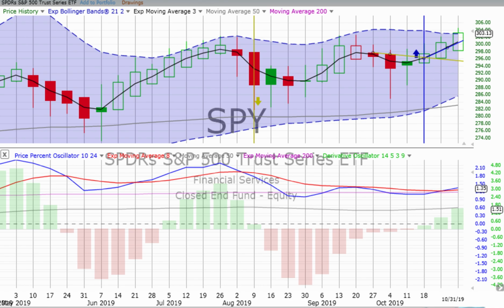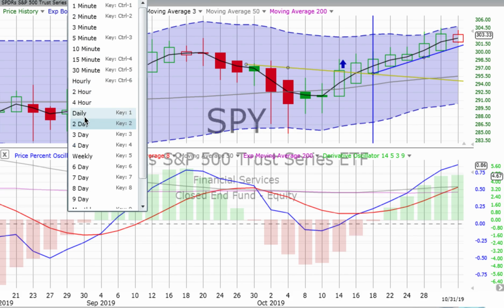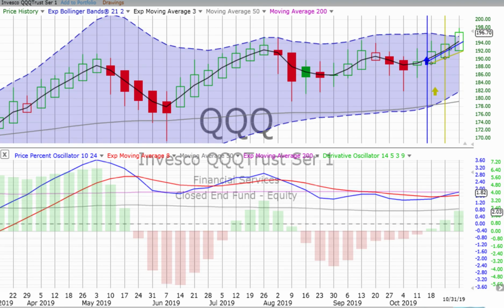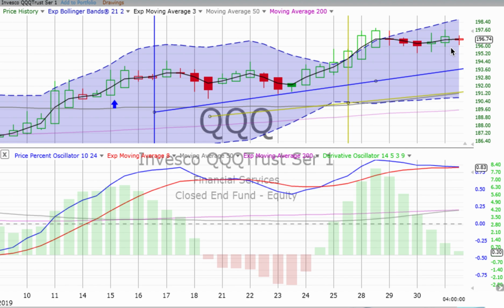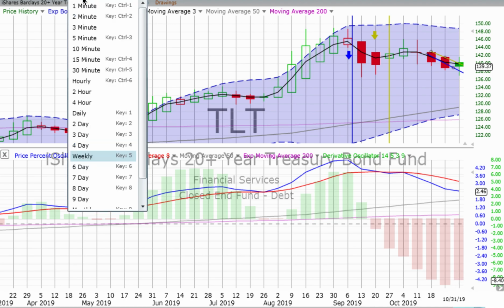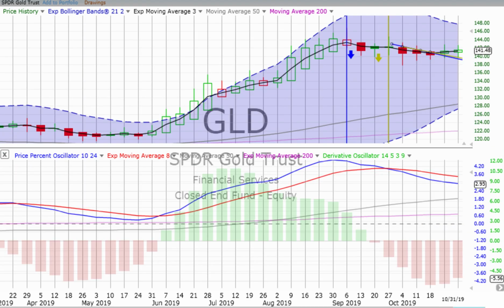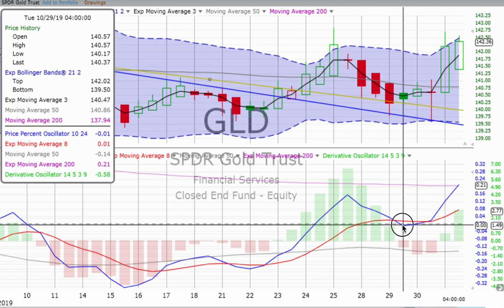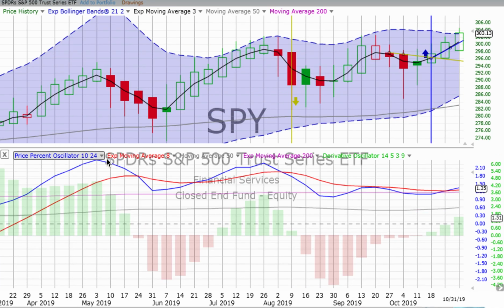Today’s STOCK MARKET, BOND & GOLD TRENDS, Friday, November 1, 2019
There seems to be some perverse human characteristic that likes to make easy things difficult. — Warren Buffett